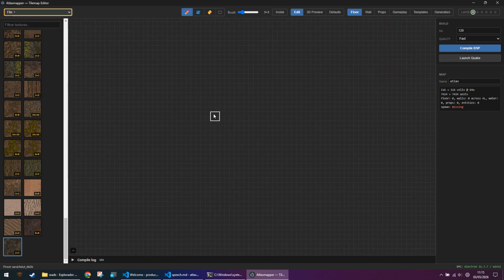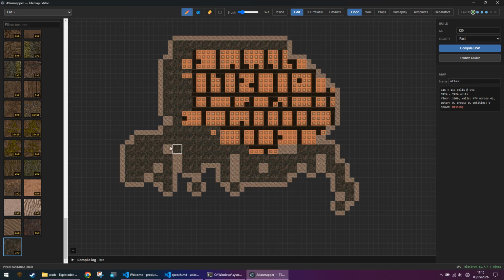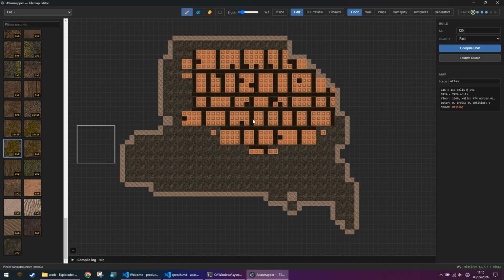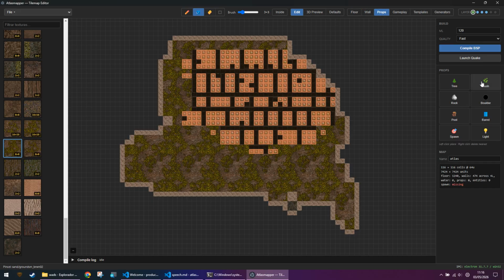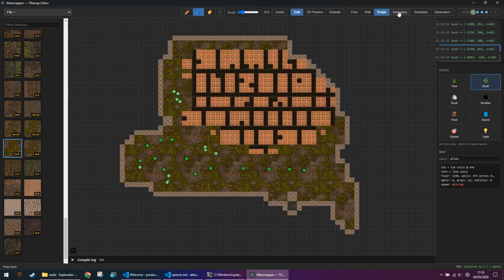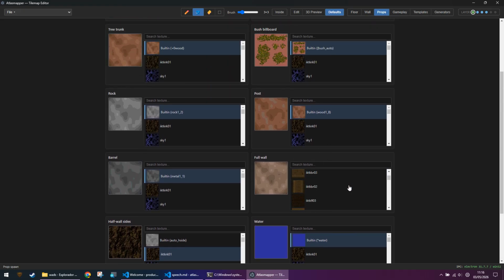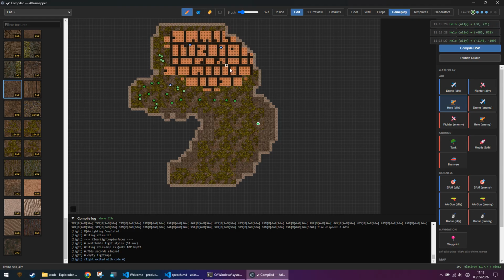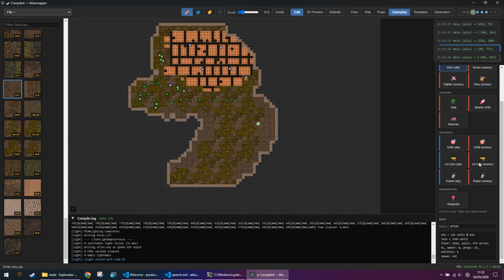[Atlasmapper] I made a Airquake map editor